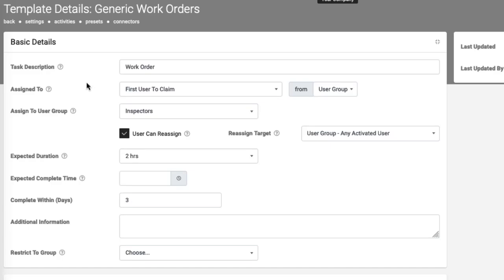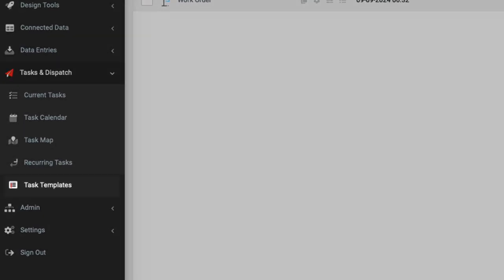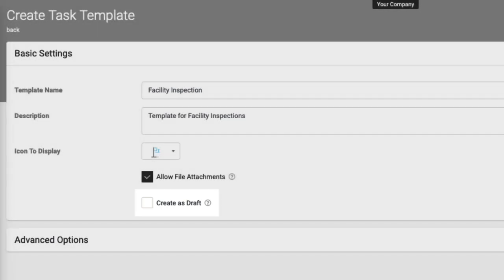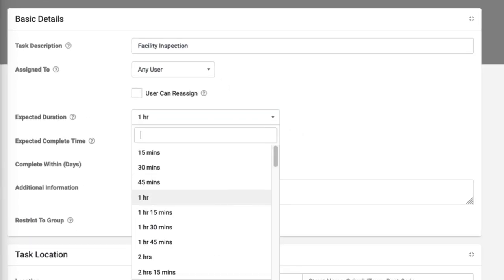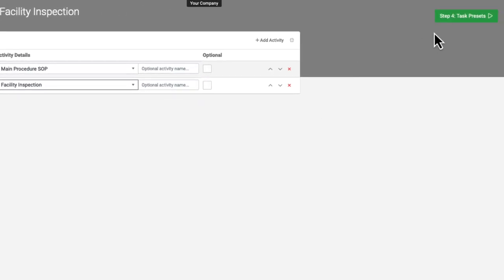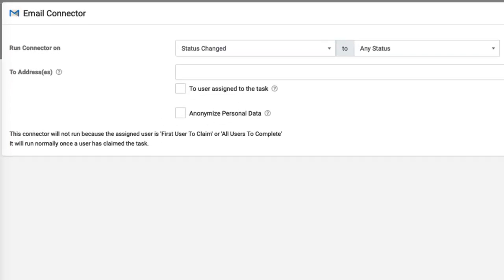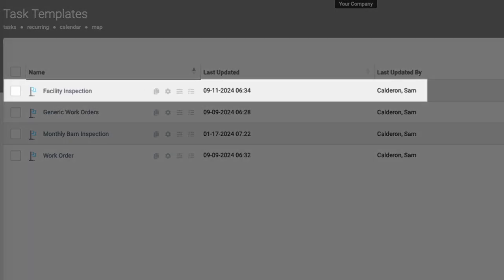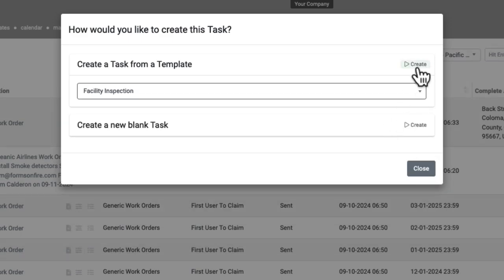How to Create and Use Task Templates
Learn to streamline your workflow by creating task templates for frequently dispatched tasks, such as repair service orders. This video guides you through setting up task templates, assigning tasks, configuring advanced settings, and using connectors for automated reminders. Save time by preloading task details, assigning groups, and setting up automated notifications for seamless task management.